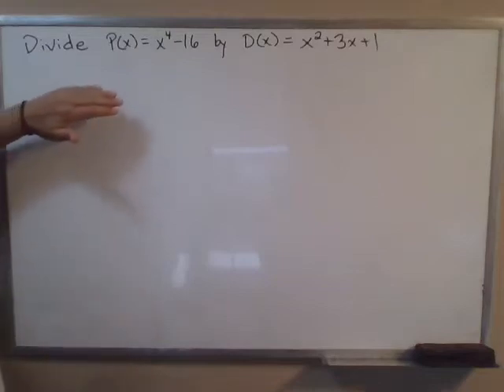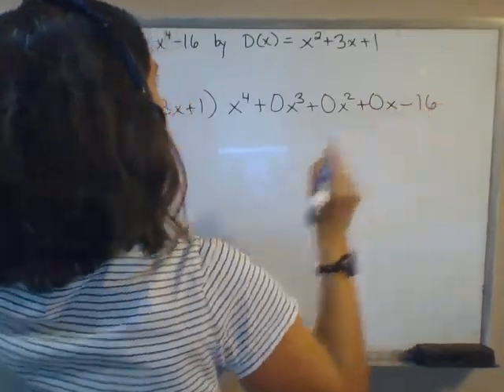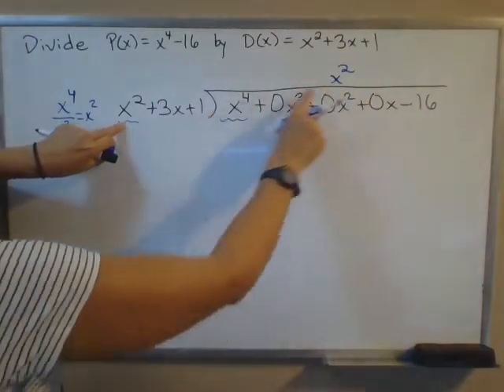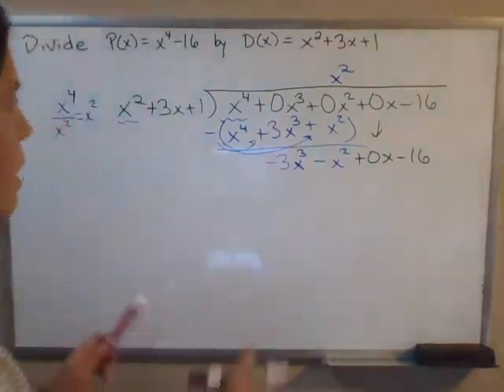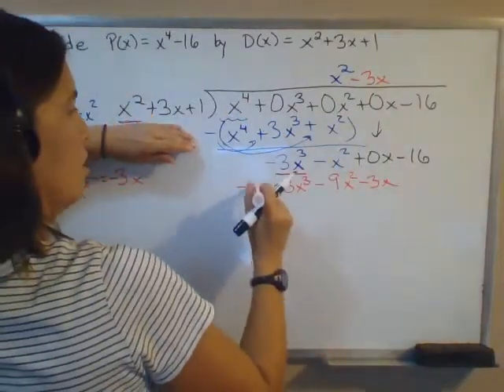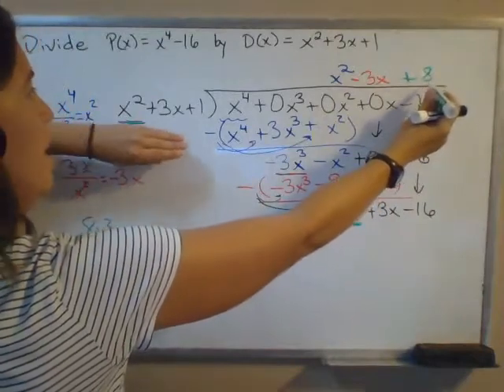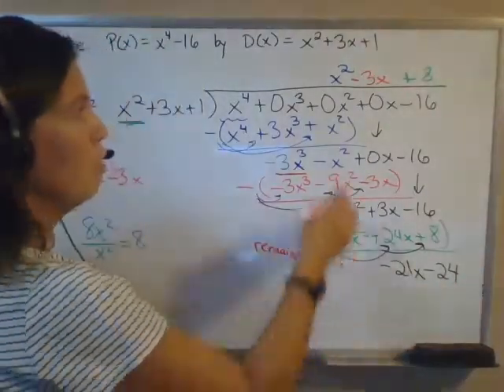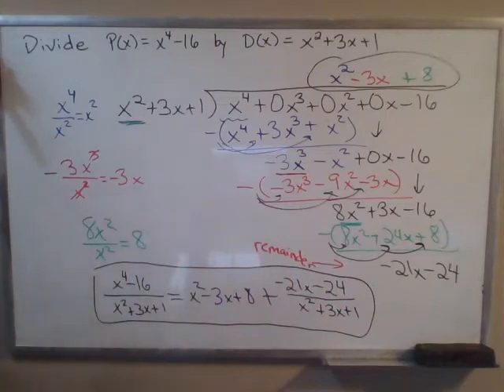long division of polynomials ex 2